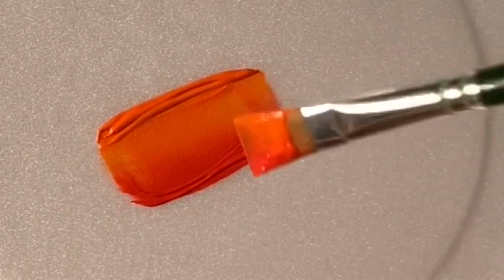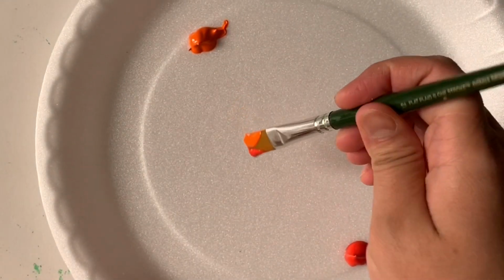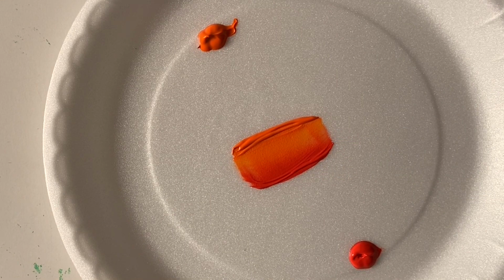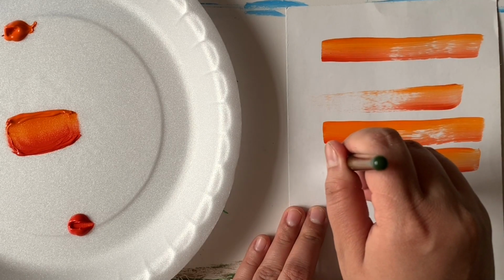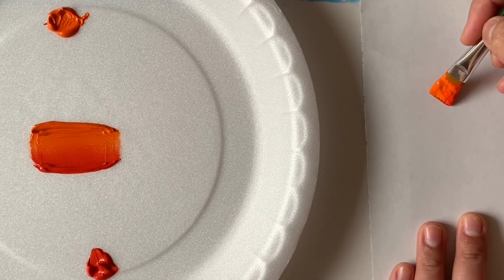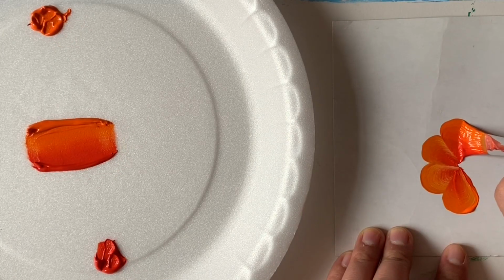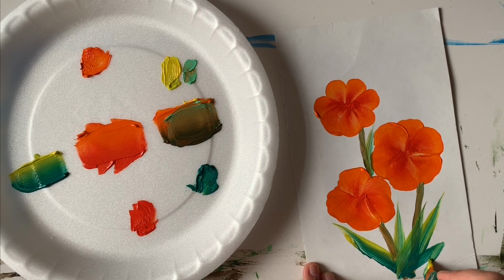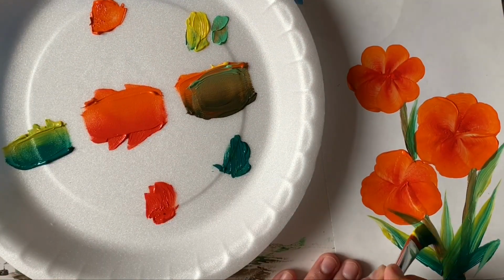How to load a flat brush for one stroke art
A perfectly loaded brush is the first and foremost requirement for well finished strokes, so here is a little demonstration about how to load a flat brush for one stroke art.